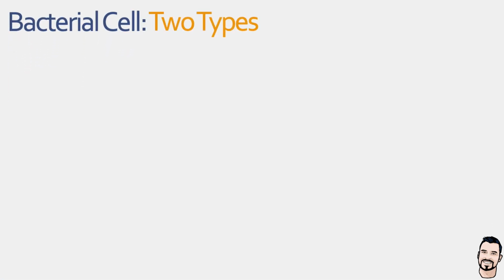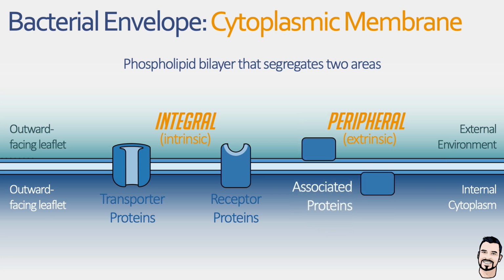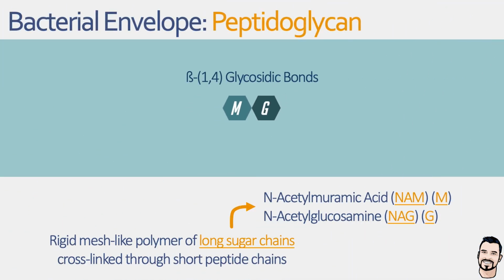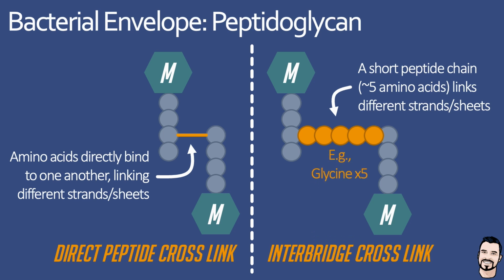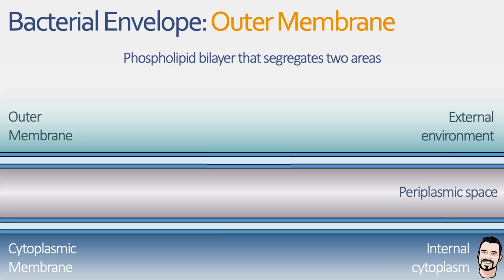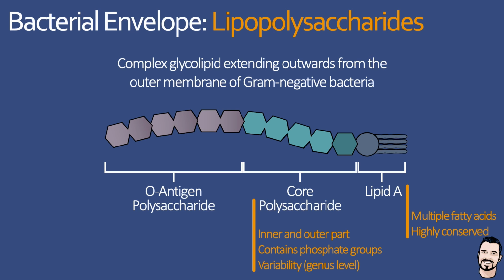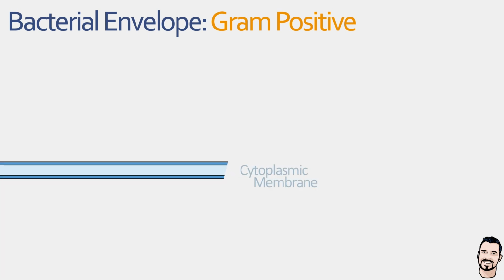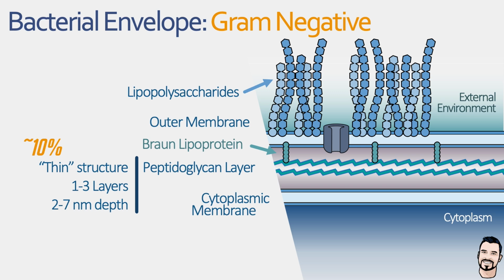Bacterial Cell Envelope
In this video we look at the various elements that make up the bacterial cell envelope. We go through the structure and function of both cytoplasmic and outer membranes, the role different intrinsic and extrinsic proteins, as well as the function of porins and lipopolysaccharides in the outer membrane. We go through the structure of peptidoglycan from its long chain carbohydrate to peptide cross links and stacking of multiple layers. Finally we look at which structures are present in bacteria classed as Gram positives and those classed as Gram negatives.